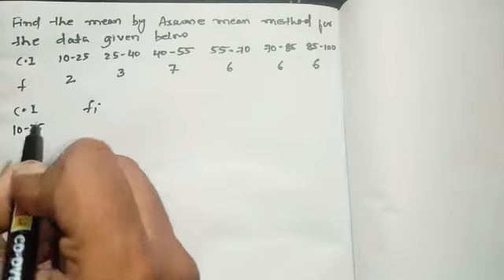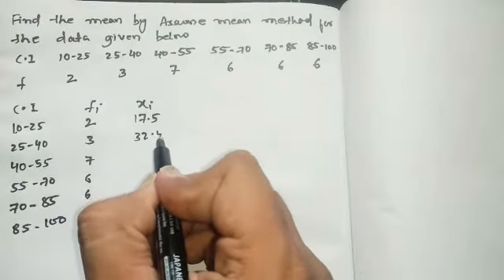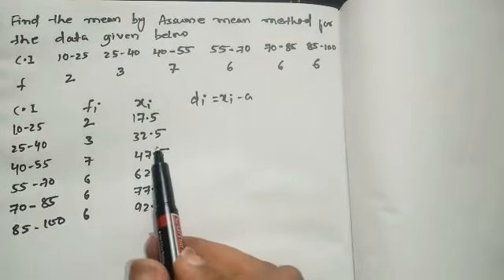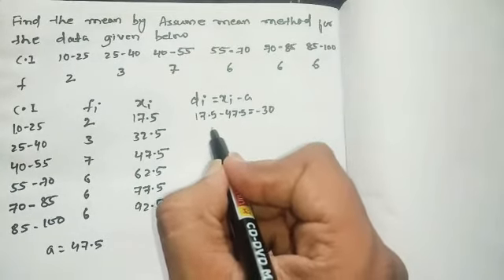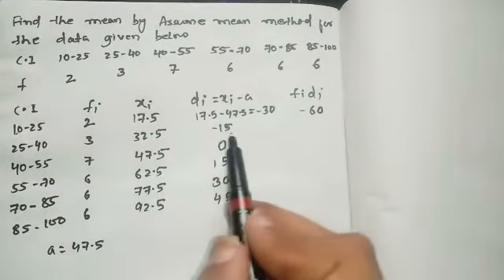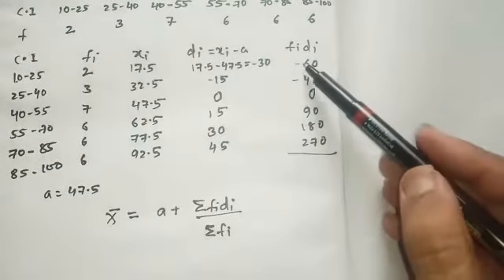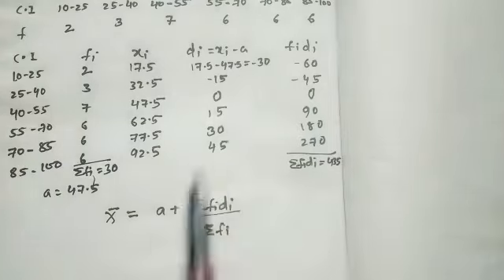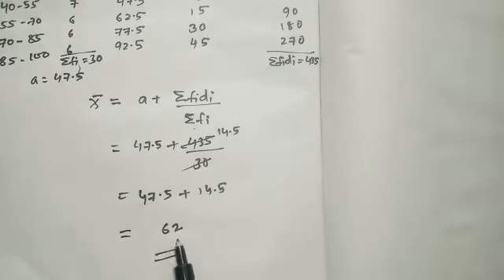Mathematics- class 10 | Assume Mean Method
Assume Mean Methad|Find Mean by Assume mean method|Statistics|Mathematic|Class Xth| SSLC|CBSE
Assume mean method
NCERT SYLLABUS
CBSE SYLLABUS
Class Xth Maths
Mean by Assume mean method
Learn Mathematics
Easy Explanation